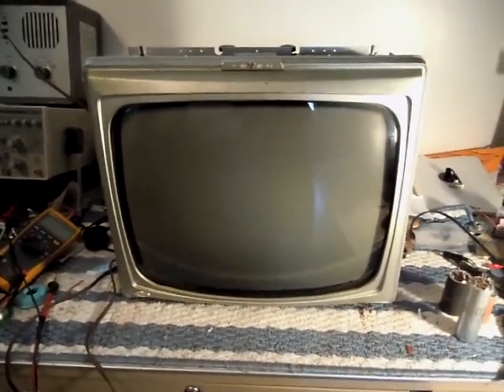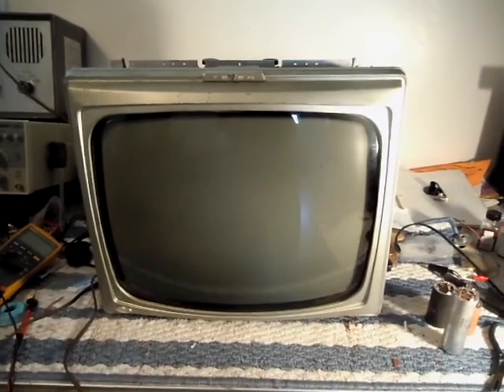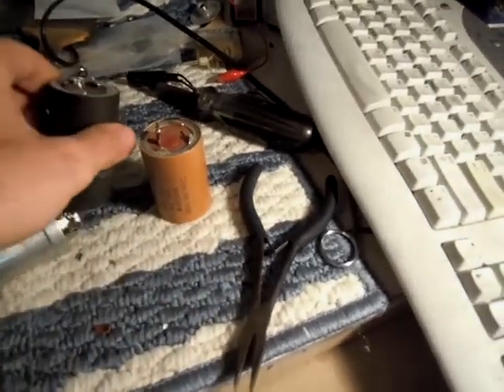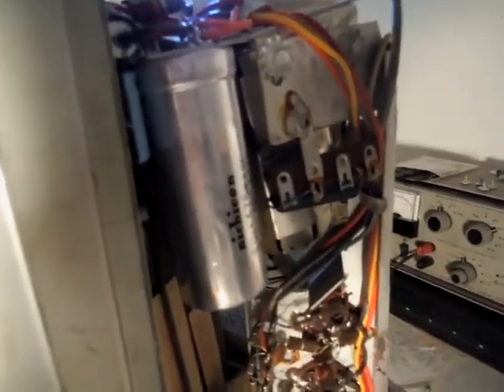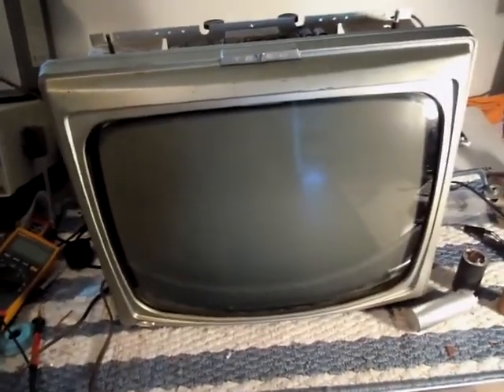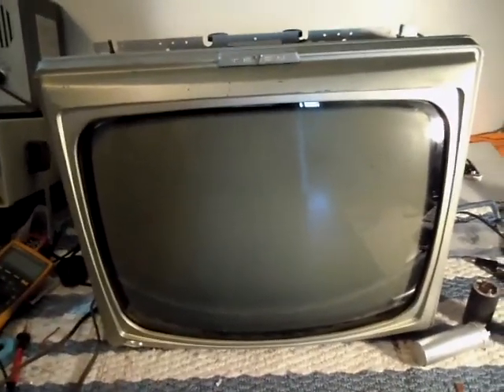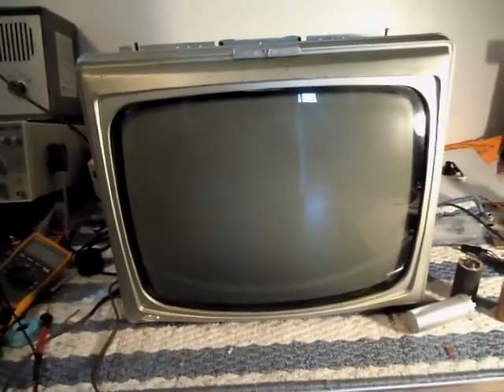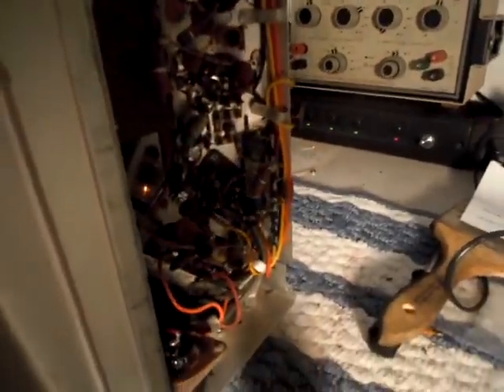Late 1950s Hoffman k1919 "9-teen" portable vacuum tube television project. - FIRST LIGHT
Got the power supply electrolytics in this afternoon. Here's what happened after that. Still some more to go!